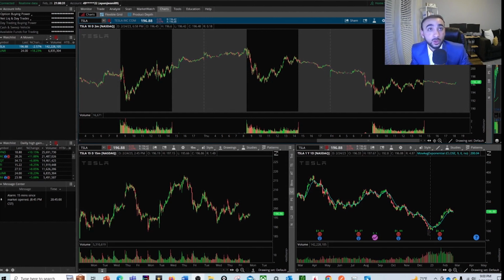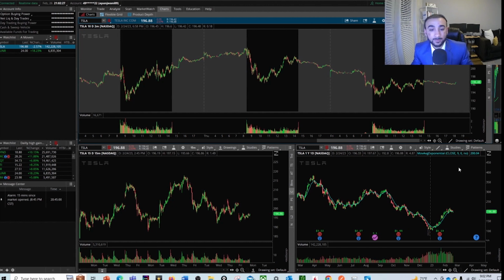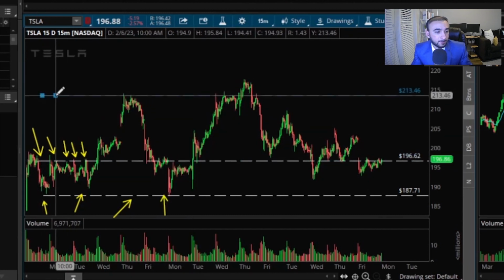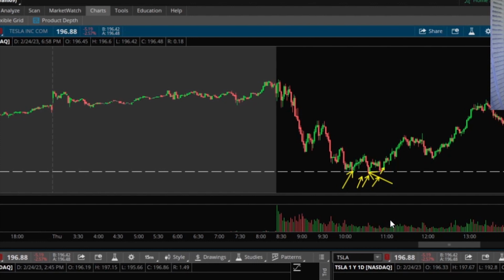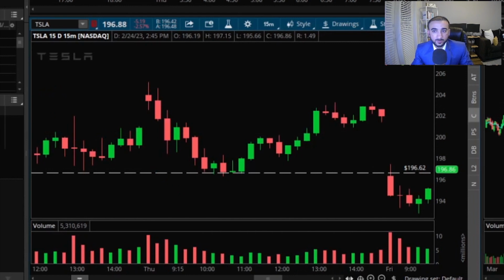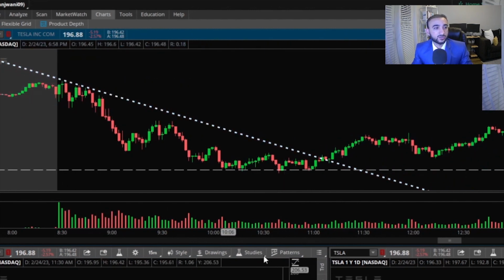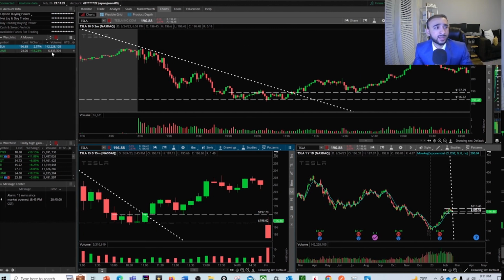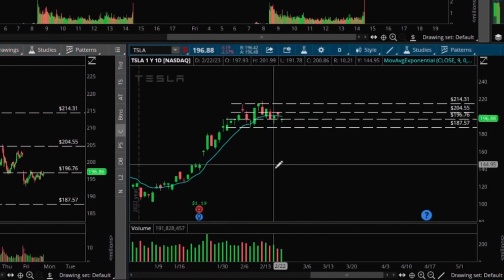Top 5 Most Powerful Reversal Price Action Candlestick Patterns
Top 5 Most Powerful Reversal Candlestick Price Action Patterns |@SolidTrades

Thank you for taking the time to view the video.

"Buy low and sell high." But what often happens is… You buy low-and sell even lower! How to fix that?

Stock market news stock market for beginners stocks stock market crash market stock  tutorial  stock market profit today stock market stock market in India stock market course Indian stock market